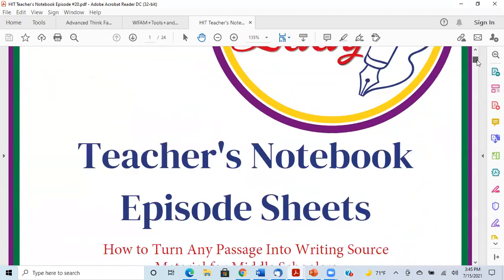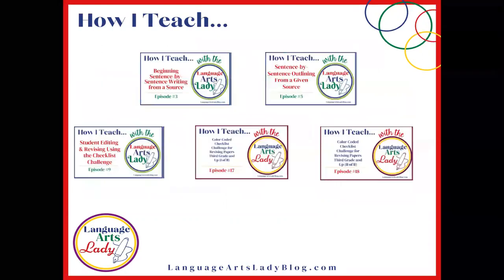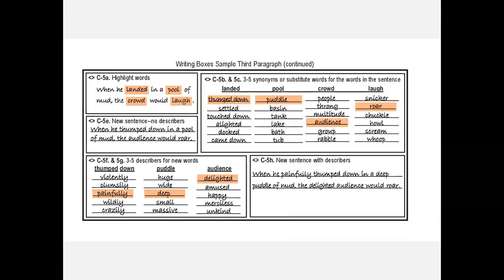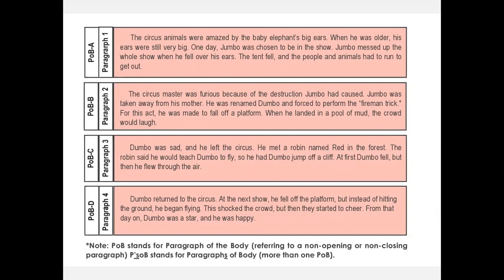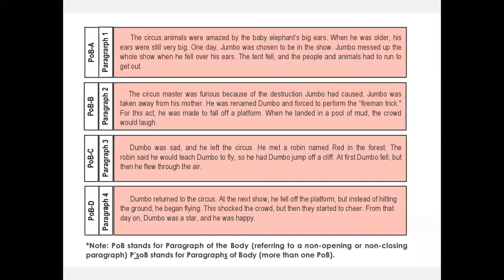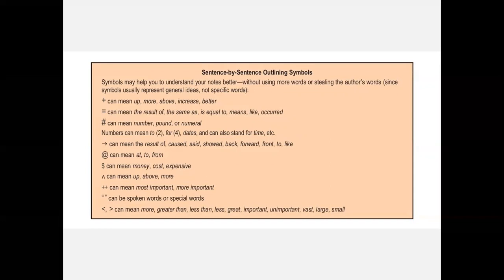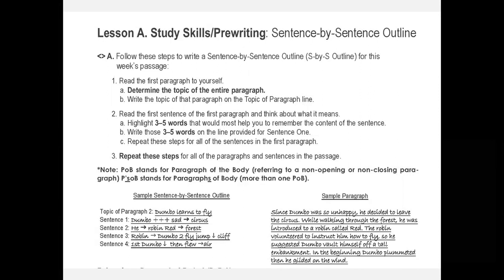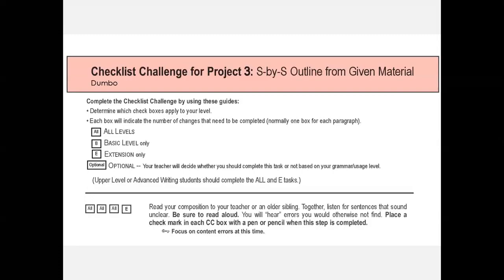#20 How I Teach...How to Turn Any Passage Into a Writing Source for Middle Schoolers and More!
Welcome to HIT---How I Teach. In this episode, I explain how to choose a passage to give your students as a writing source. Moreover, I explain what a writing source should look like for your students---from the number of paragraphs to the complexity of the sentences, from the outlining spaces to the symbols a student can use in their outlines.

(You will get a four paragraph source from the story of Dumbo, outlining lines that go with that source, and a complete Checklist Challenge—so you can use the Teacher’s Notebook  writing lesson for your third through sixth graders!)

Here are some of the highlights from this week’s broadcast:
• Pre-cursors to having students write from lengthier passages: Writing Boxes (available for free in HIT #3) and using a How To Write From a Given Source lesson (available for free in HIT #5)
• Choosing an appropriate number of paragraphs for your students’ writing level
• Making writing from one source multi-level
• Determining “write-ability” levels, not just readability levels
• Making clear paragraph distinctions within the source you create
• Using a sample outline and paragraph re-write---or doing a paragraph outline and writing on the board together before they write from the rest of the source
• Creating clear outlining lines to go with the source you are creating
• Using the “Topic of Paragraph Line” to teach beginning paragraph division
• Teaching students to use the minimum number of words in an outline
• Using symbols in place of words in an outline
• Teaching a method of outlining that students stick with in order to avoid plagiarism
• Much more!

It’s all here in this week’s HIT---where each week, I bring you tips, tricks, and techniques for teaching writing, language arts, grammar, and more (to grades two through twelve) drawing upon my 100+ curriculum books totaling over 50,000 pages.

Of course, just like every lesson in my one-month downloadable books and my one-semester Meaningful Composition books, this one also has the invaluable sample paragraph.

Note: This lesson came from Write for a Month, Dumbo, Level II, a month-long downloadable book!